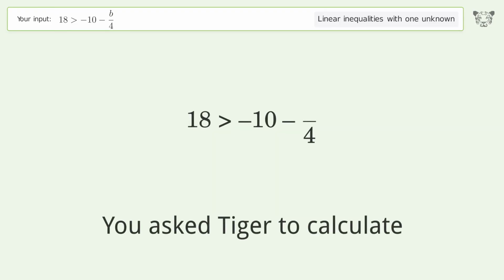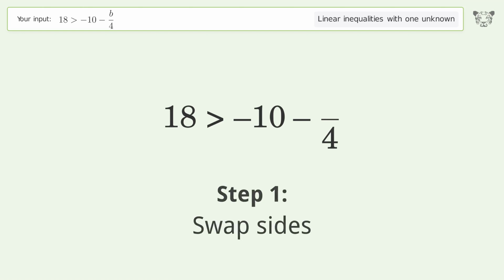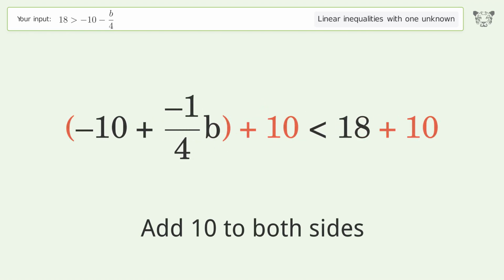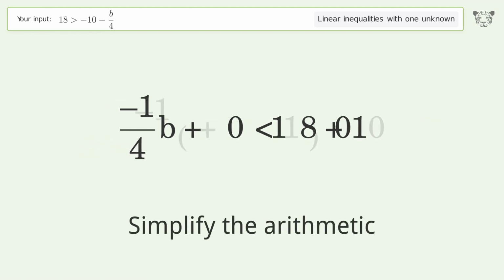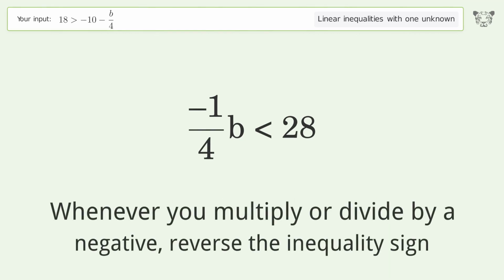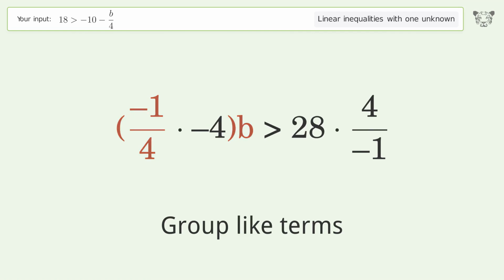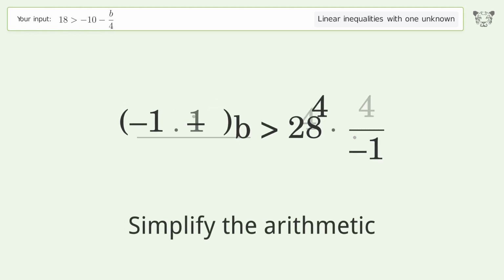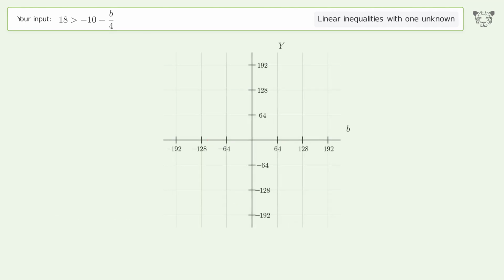18 greater than -10-b/4 - Solve linear inequalities with one unknown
Solve 18 greater than -10-b/4: Tiger Algebra shows you how to solve linear inequality 18 greater than -10-b/4, with clear, step-by-step explanations.